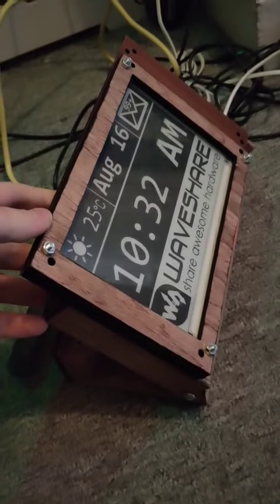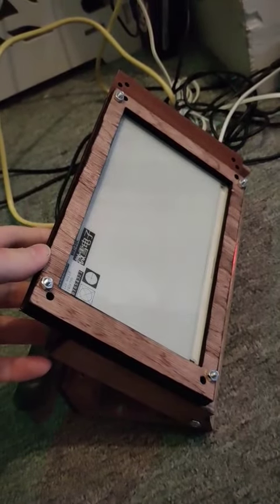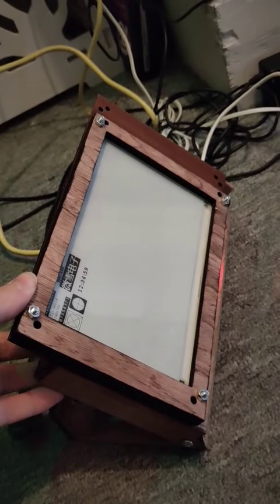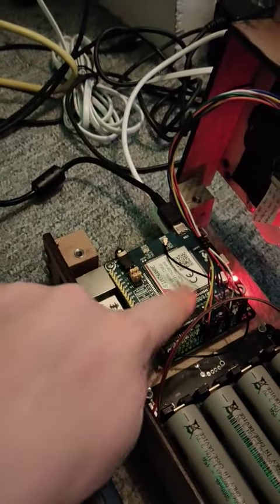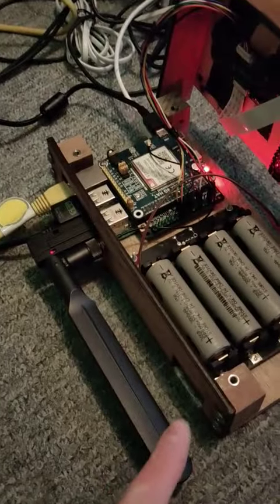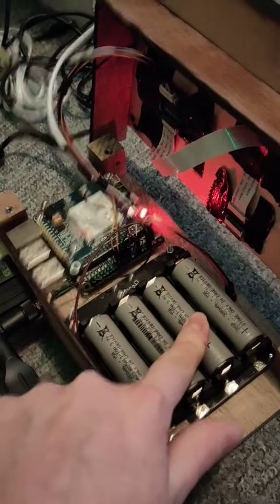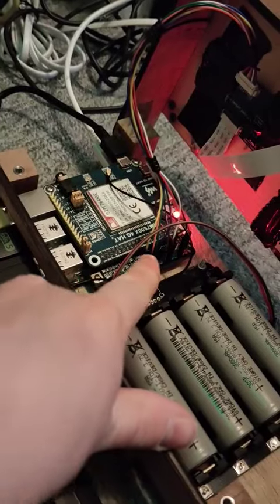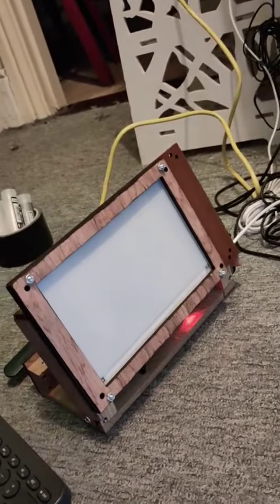Self-made eink laptop/cyberdeck - 1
I think I'd rather call it a solardeck than a cyberdeck, my hope was to make something more ecofriendly than a cyberdeck.